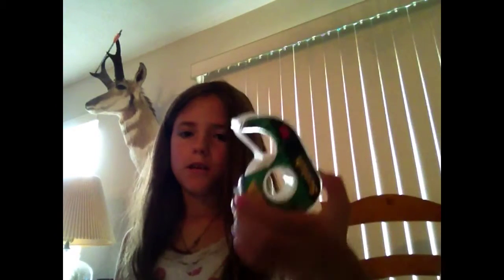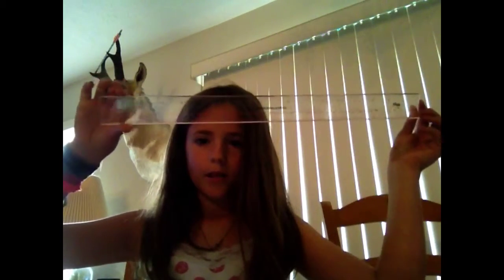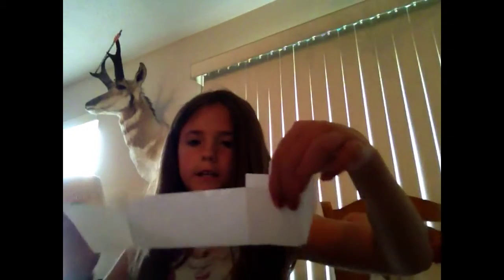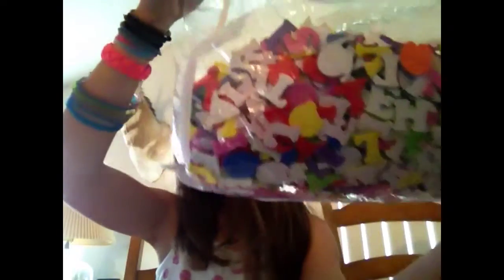How to make a paper box!!!!!!